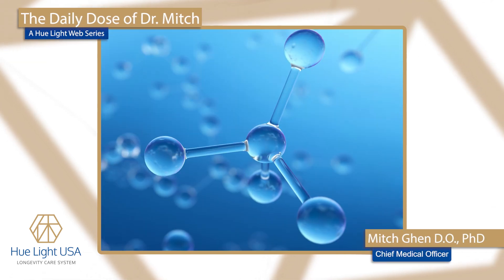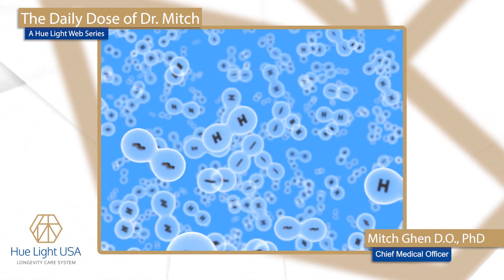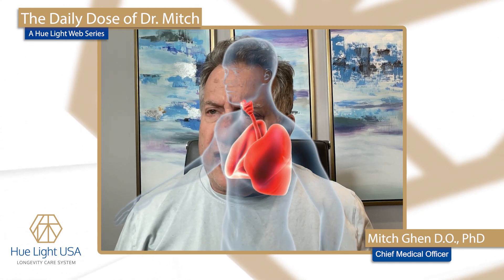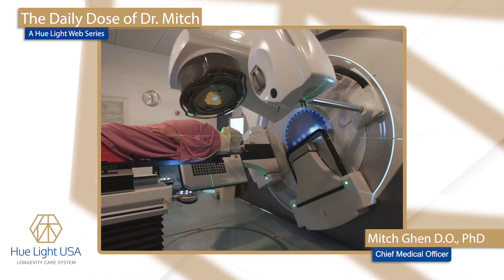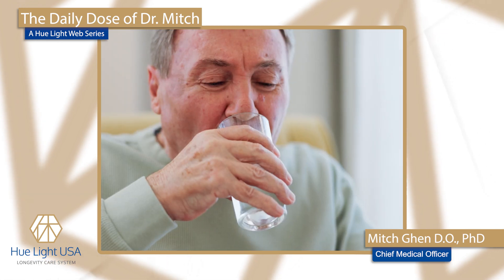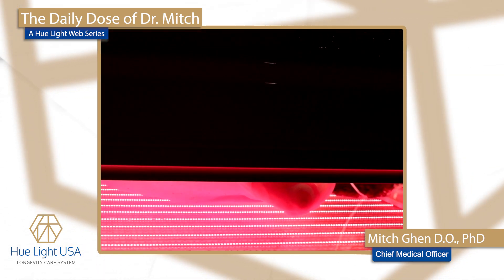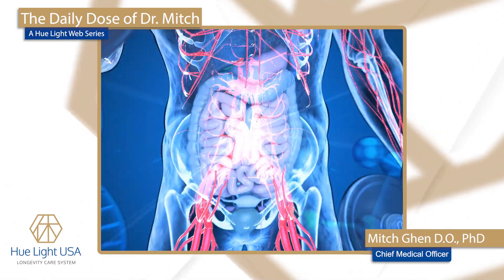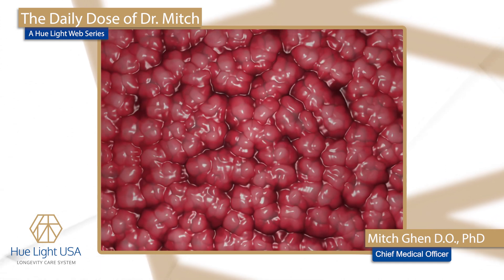Molecular Hydrogen Inhalation Therapy — Potential Uses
Inhaling molecular hydrogen gas can benefit your health.

In this Daily Dose, Dr. Mitch Ghen explores potential uses of molecular hydrogen inhalation therapy.

Some use cases include:

✔️ Neurodegenerative disease - H2 inhalation may reduce inflammation in the brain.
✔️ Athletic recovery - H2 may support recovery and endurance for athletes.
✔️ Lung disorders - Inhaled H2 gas may reduce lung inflammation and improve function.
✔️ Healthy gut biome - H2 may support healthy bacteria in the gut.

ABOUT DR. GHEN:
Dr. Mitch Ghen holds a Master’s Degree in Biomechanical Trauma and a Ph.D. in Nutrition and Psychoneuroimmunology. He is the Chief Medical Officer of Hue Light USA and has a wellness practice in Boca Raton, FL.